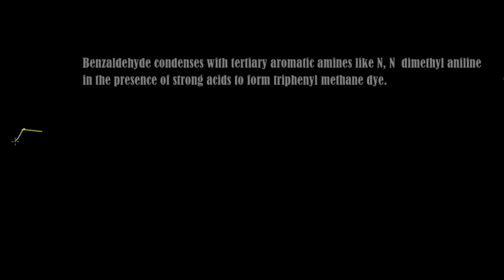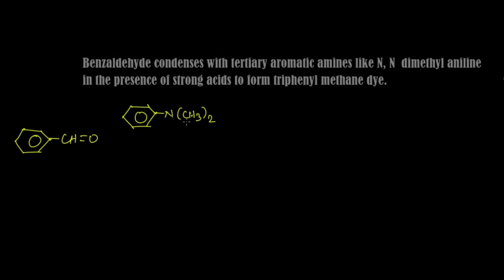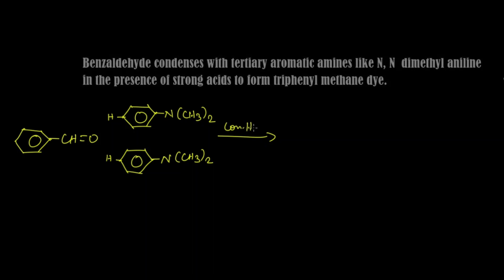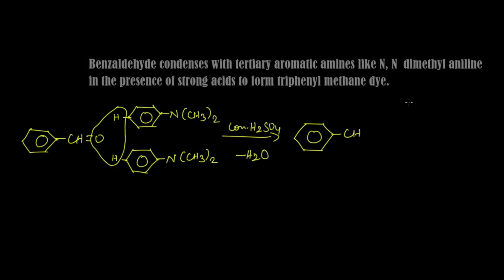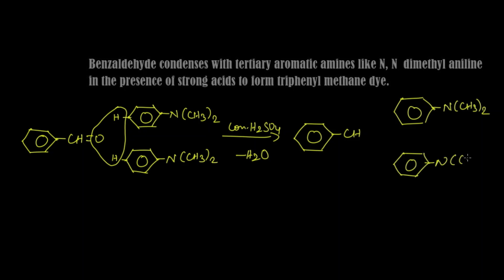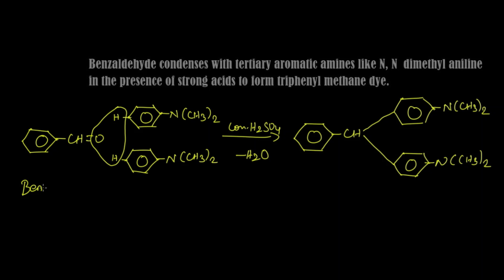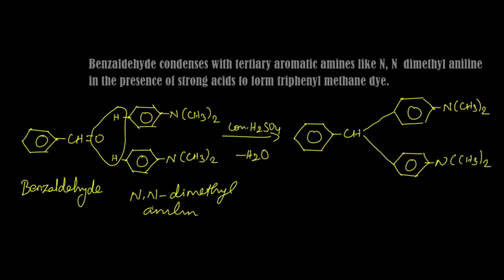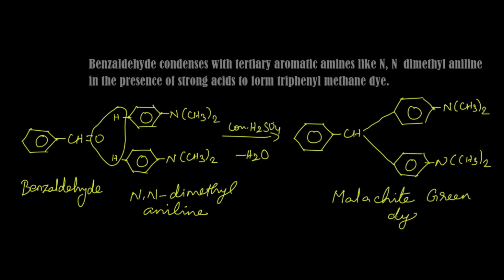Benzaldehyde| N, N – dimethyl aniline| Malachite Green Dye|Triphenyl methane dye| Organic Chemistry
When benzaldehyde condenses with tertiary aromatic amines like N, N – dimethyl aniline in the presence of strong acids to form triphenyl methane dye. (Malachite Green)